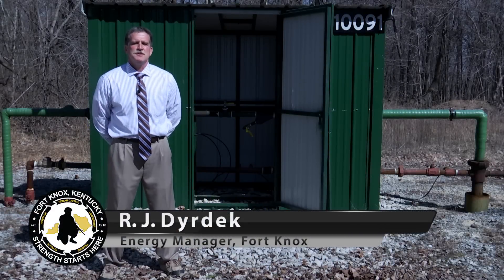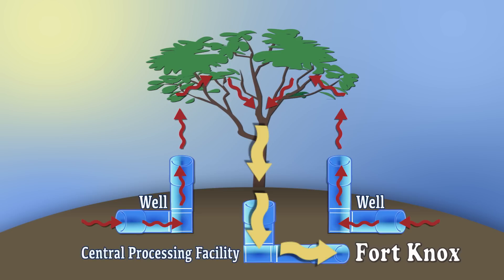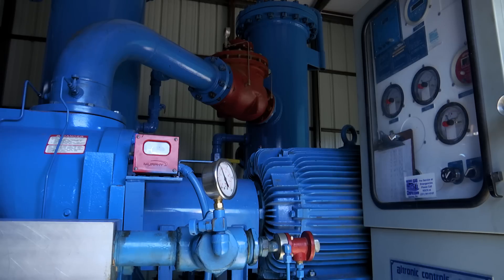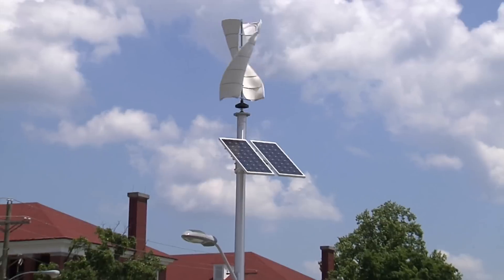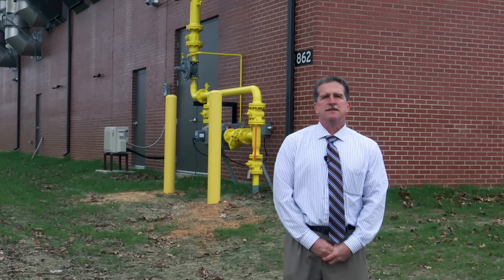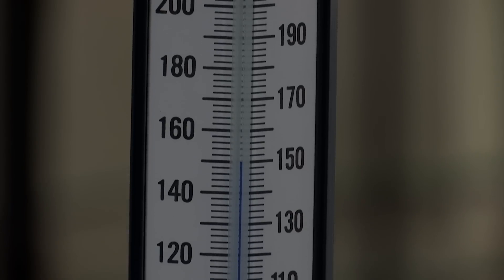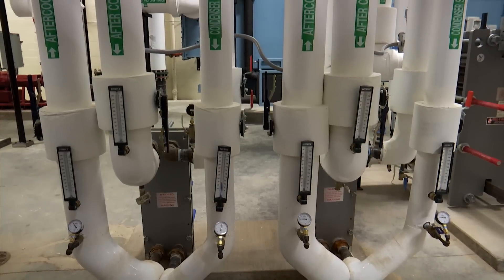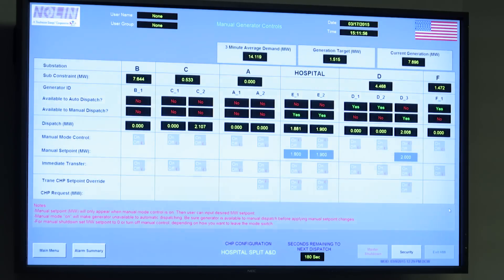Fort Knox Energy Security Project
The video describes the inner workings of Fort Knox's Energy Security Project. This technology allows the installation to operate independent of power produced outside the installation. Additional footage will be added onto the end of this video after our May 6 Energy Security Project Unveiling Ceremony. During the ceremony, we will actually cut off all externally produced power and operate the installation on power produced on Fort Knox.

For more information about Fort Knox's energy programs, check out the following article